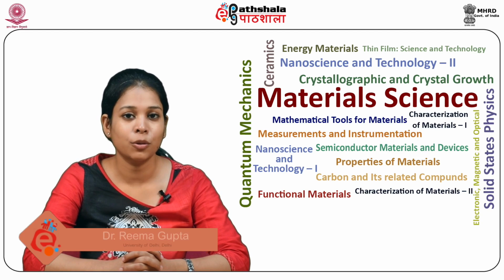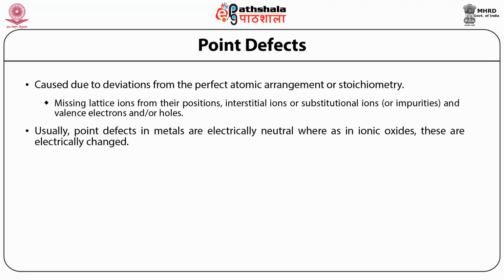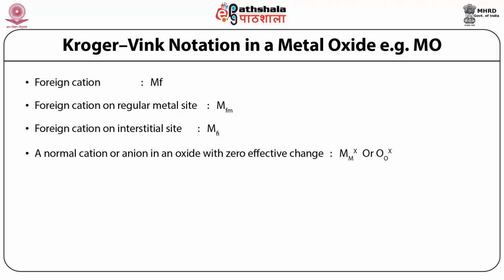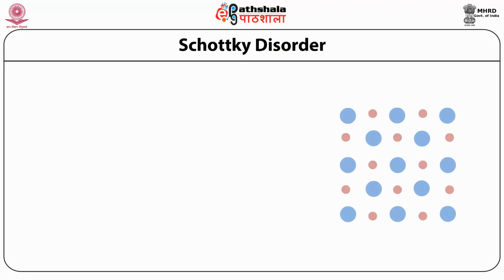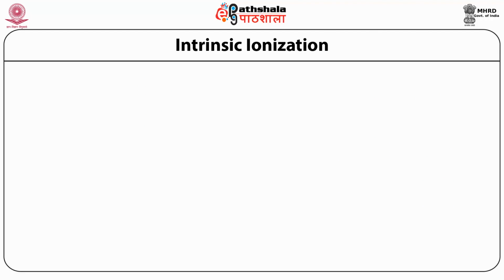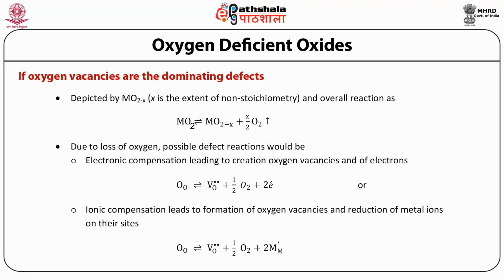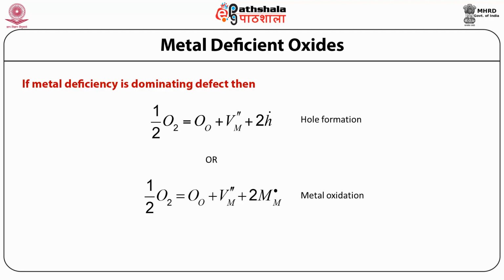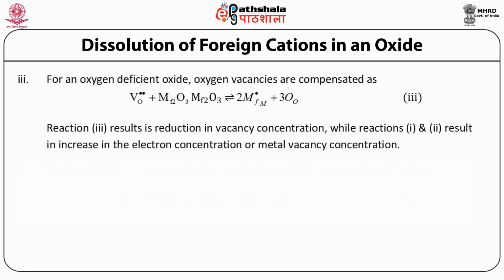Materials Science P05 M-4.1 Defect Chemistry and Defect Equilibria